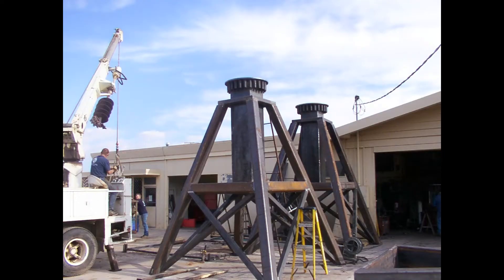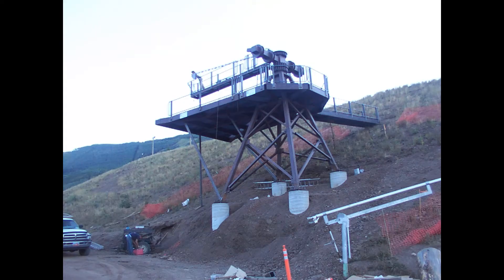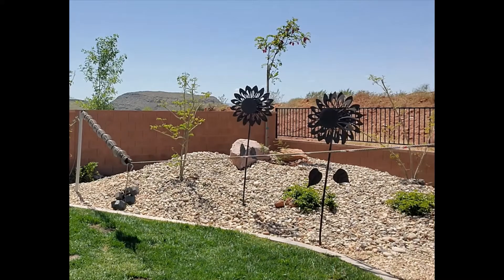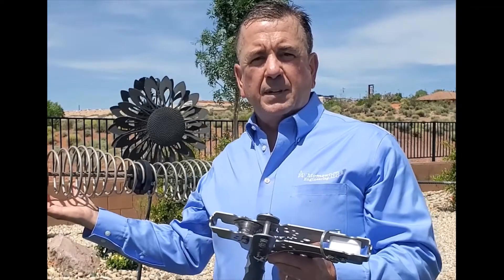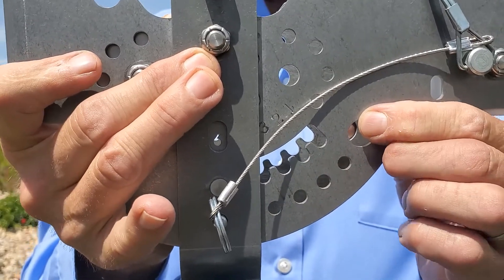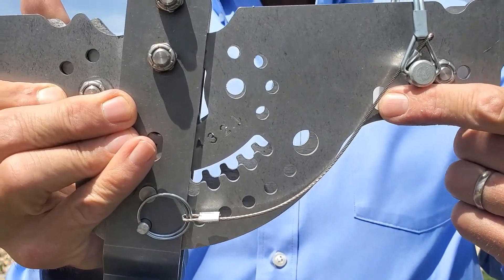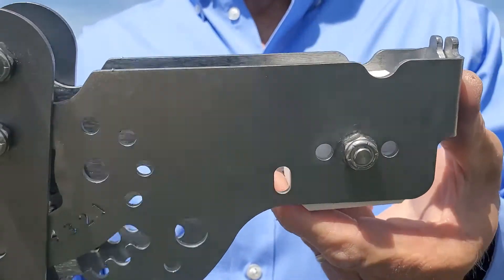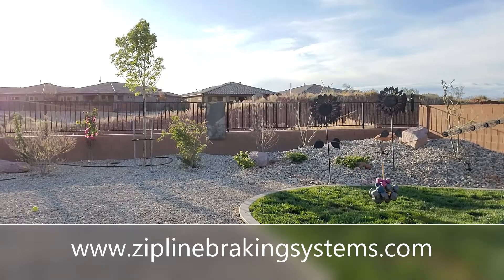Accident-Free zipline brake system. The Richardson Safety Trolley (RST) and Barrel Springs Systems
10 springs and spacers with one bump spacer $2,000
4 Richardson Safety Trolley's (RST-25) $700 each
The package sells for less than $3,000 which includes shipping and handling in the United States

Ask for special pricing for quantities of more than 10
Our system would be a major modification in all states including those requiring inspections by an ACCT and or ASTM inspectors